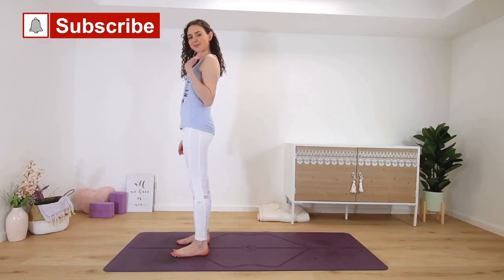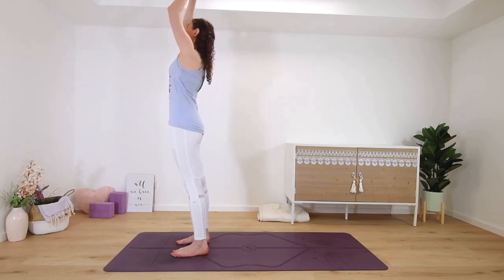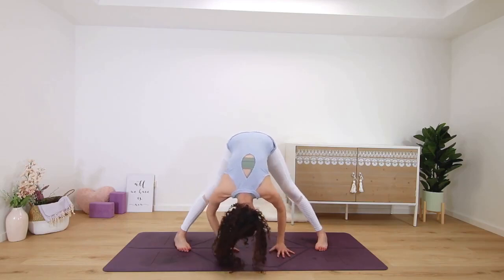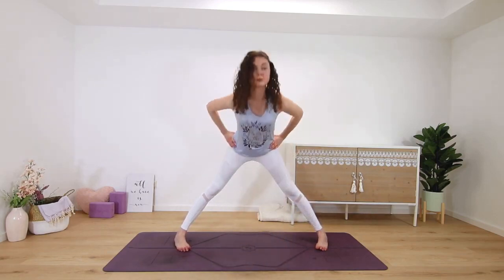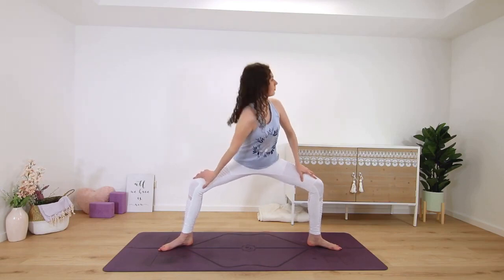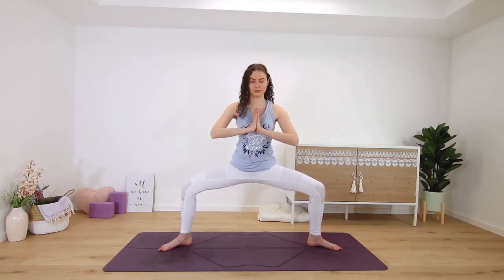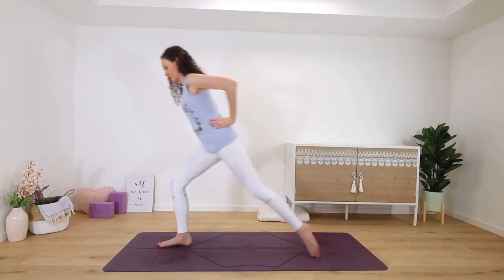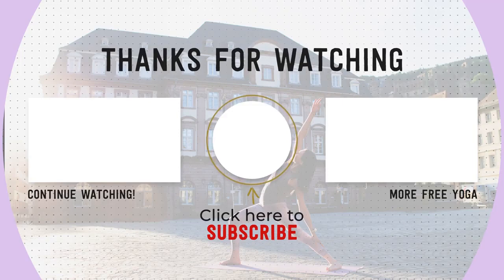10 min Yoga Flow inclusive Morning Yoga stretch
🌱 “Good friends, good books, and a sleepy conscience: this is the ideal life.”
― Mark Twain

🌱 “Life is what happens to us while we are making other plans.”
― Allen Saunders